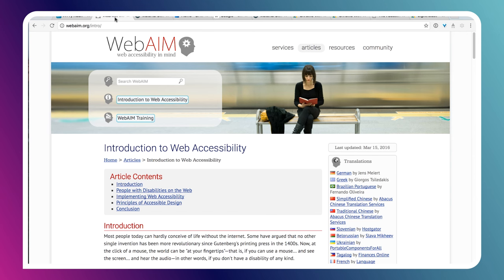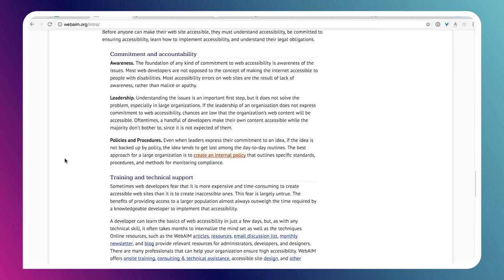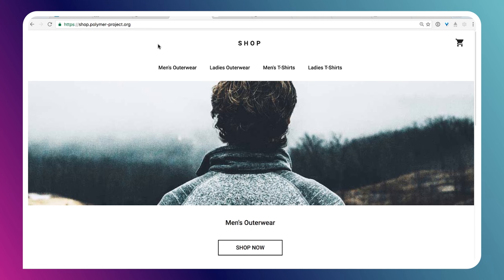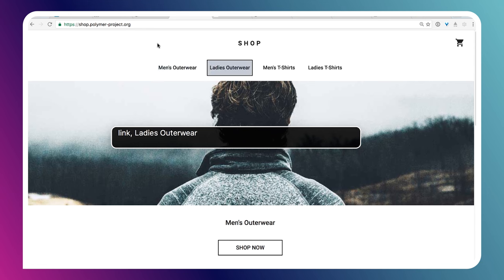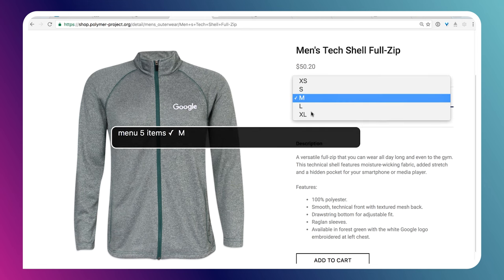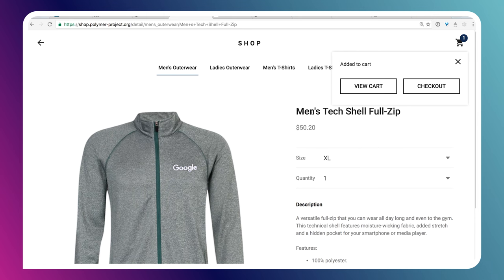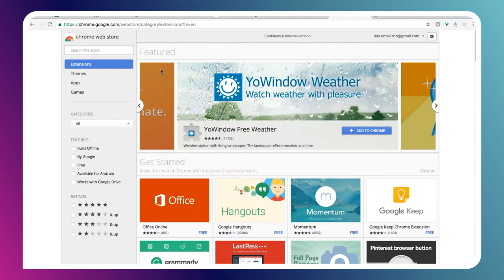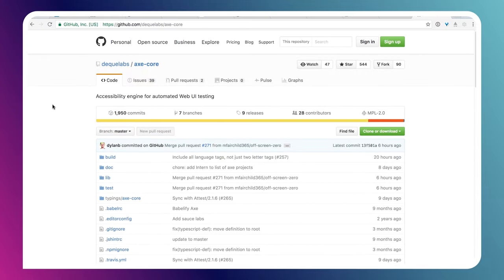How I do an accessibility check -- A11ycasts #11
Today on A11ycasts I want to give a brief look into the process I use when I'm checking a site for accessibility. This is by no means an exhaustive audit that I'm doing here, but instead a set of quick checks that you can use to highlight any big problem areas. I've found that most sites tend to have issues with at least a few of these checks, and it only takes a few minutes to do it so it's totally worth it for the improved user experience!

Some of the things I look for are:
- Does the tab order make sense and can I reach all controls on the page?
- Is there a clear focus indicator for interactive controls?
- Are there any offscreen elements which should not be focusable?
- Can I traverse the page with a screen reader without getting stuck?
- Is there appropriate alt text on images?
- Do custom controls work with a screen reader?
- Is the user alerted to new content added to the page?
- Are there appropriate headings?
- What about landmark elements?
- Is text high contrast enough to be legible?

Sidenote: at 5:18, not sure why the video didn't announce the different sizes but I tried again later and it was working. Maybe a VoiceOver quirk.